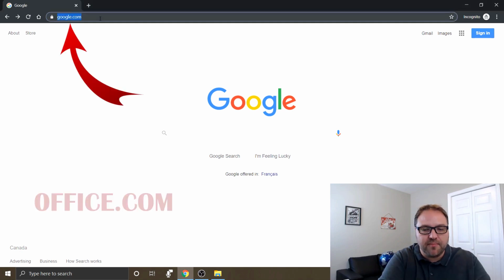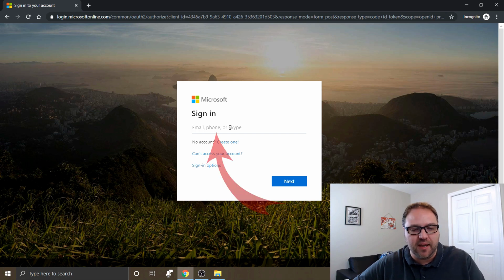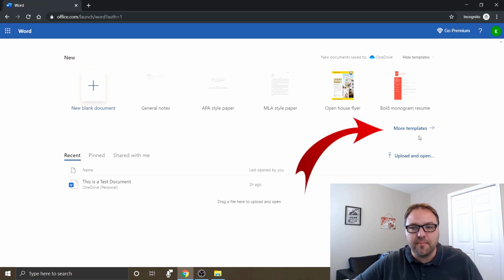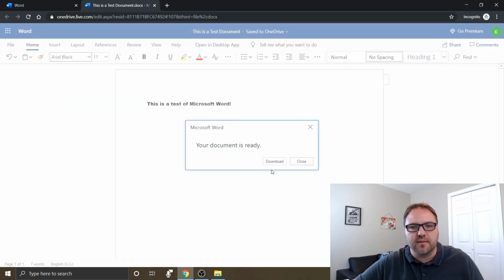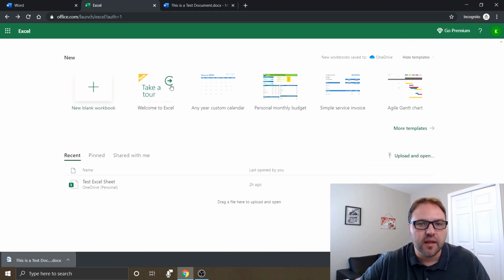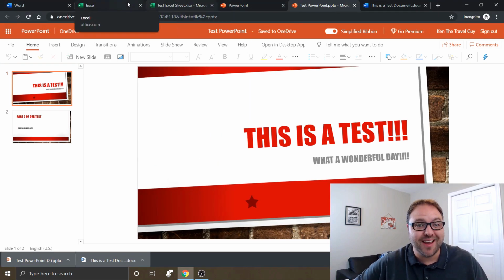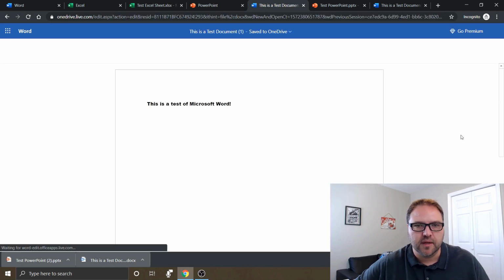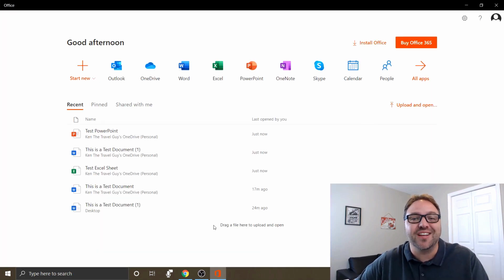How to Get Microsoft Office FREE - Cloud Based - Word Powerpoint Excel - 2020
How to Get Microsoft Office FREE - Word PowerPoint Excel - Legal

In this video, I will show you how to get Microsoft Office for free and it is legal. Microsoft's programs included in Microsoft Office are Microsoft Word, Microsoft Excel, Microsoft Powerpoint, Outlook, OneDrive, OneNote and Skype. You will require an internet connection to access Microsoft office with this method as you will be using the cloud-based versions of these programs. This simple and quick tip will have you using Microsoft Office right away.

Microsoft Office 365 Personal | 12-month subscription, 1 person
Microsoft Office 365 Home | 12-month subscription, up to 6 people